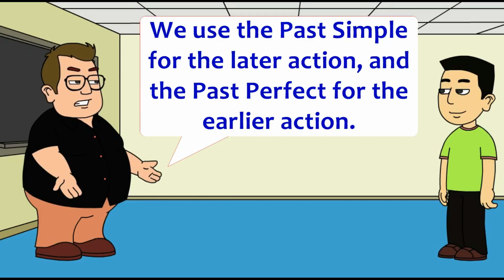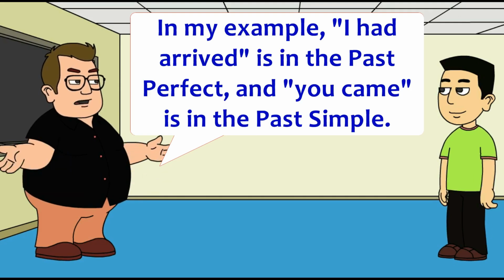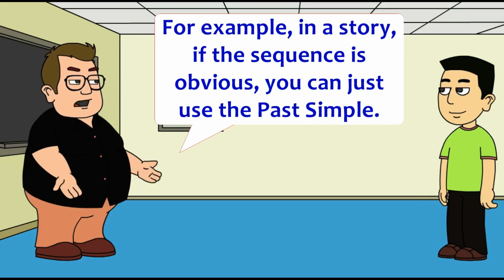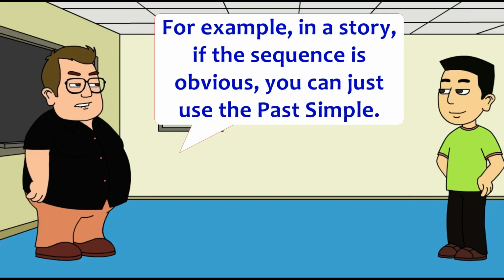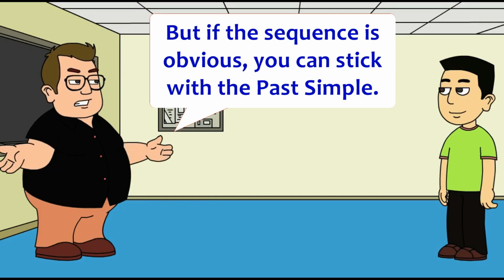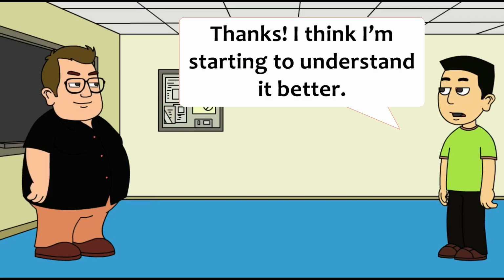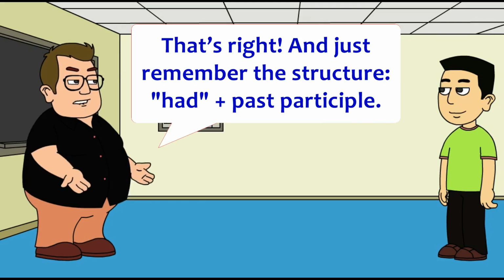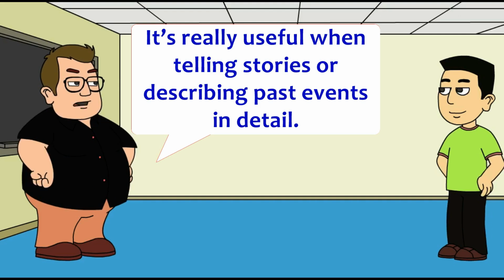Master Past Perfect in English Conversations | Easy English Tutorial Step-by-Step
Unlock the secrets to mastering the Past Perfect tense in English conversations with our easy step-by-step tutorial! In this video, we dive deep into the rules and uses of the Past Perfect  tense, providing clear examples and practical exercises to help you gain confidence in your English speaking skills.

Whether you're a beginner or just looking to brush up on your grammar, this tutorial will guide you through the essential aspects of using the Past Simple tense in everyday conversations. Learn how to talk about past events, share your experiences, and engage in meaningful dialogues with ease!

🌟 What You Will Learn:
- Understanding the structure of Past Simple verbs
- Regular and irregular verbs explained
- Common phrases and expressions using Past Simple
- Practical conversation scenarios to apply your knowledge

Join us on this journey to fluency and take your English conversations to the next level!